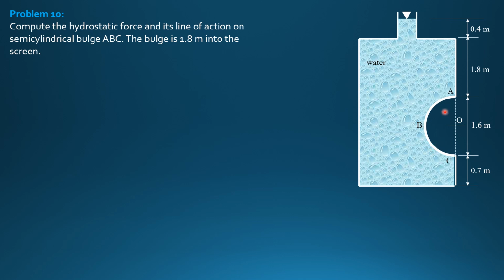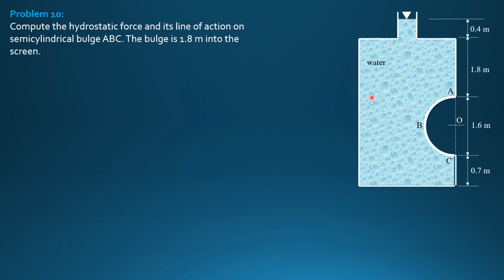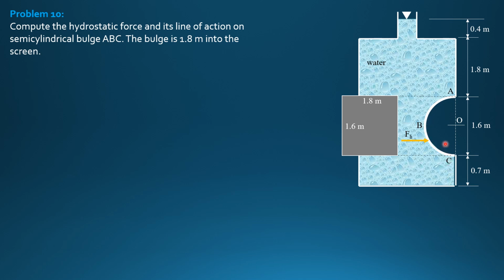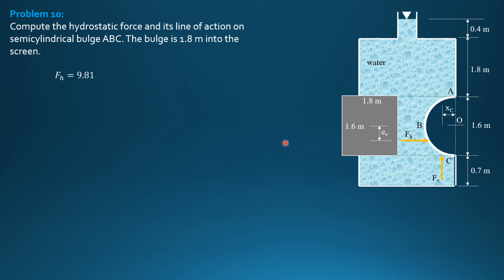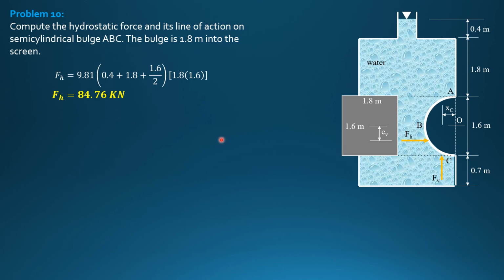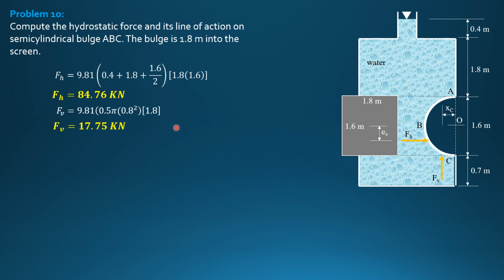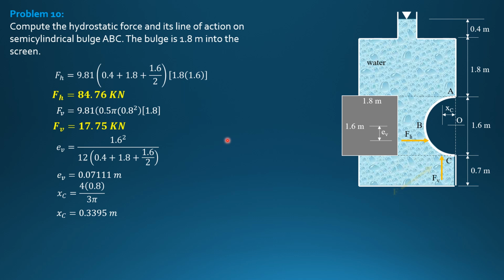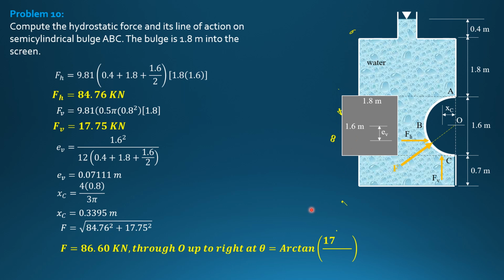FLUID PRESSURE on CURVED SURFACES, Example 10